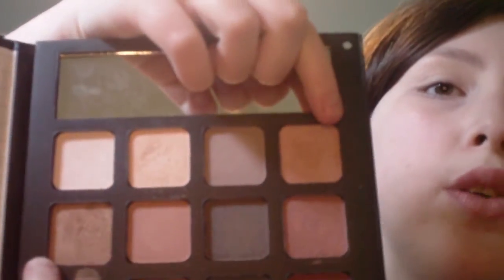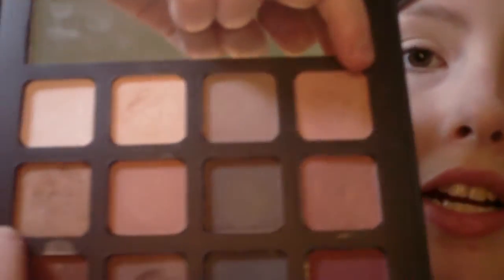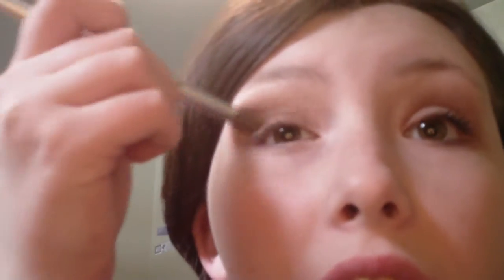Golden/Neautral Eye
Hope you enjoy! Sorry it's a little late.